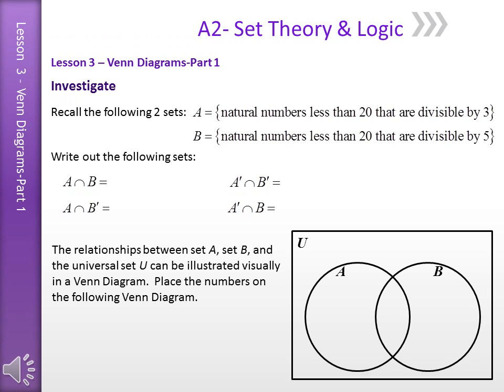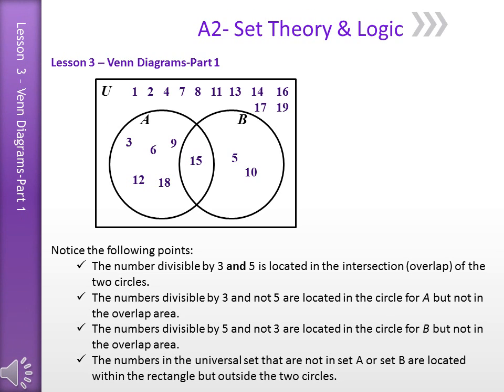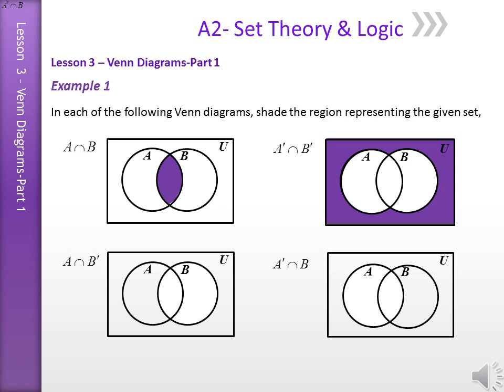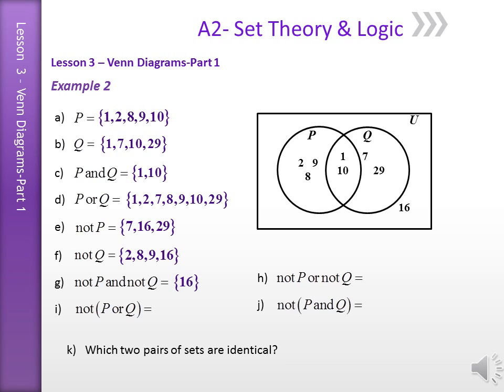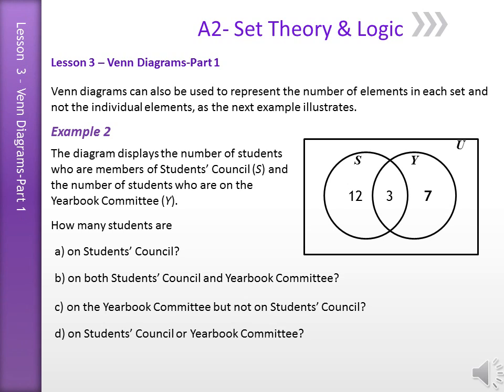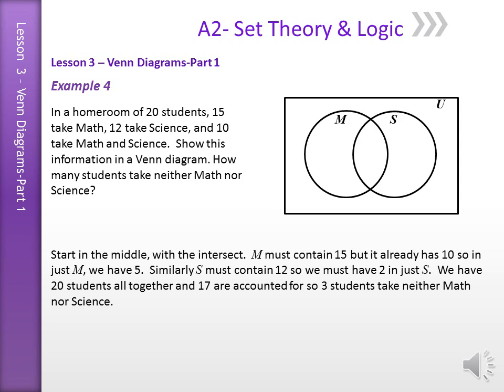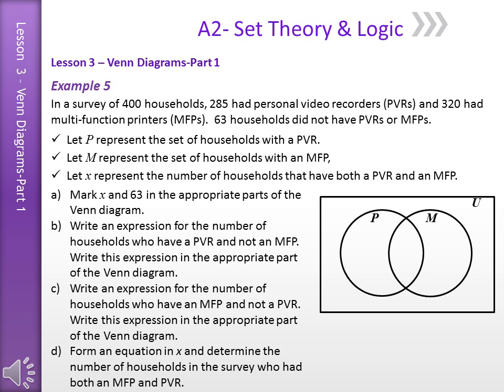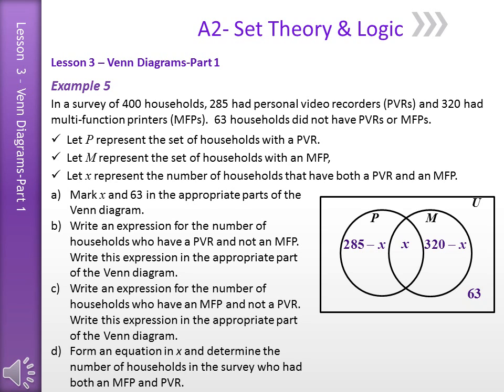Lesson3-Venn Diagrams Part 1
ModuleA Unit2 Venn Diagrams P1